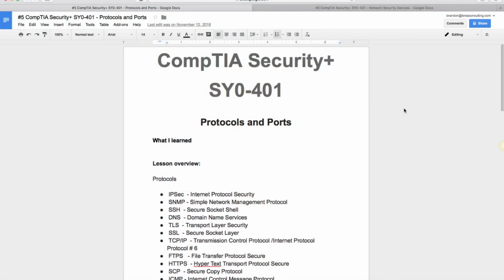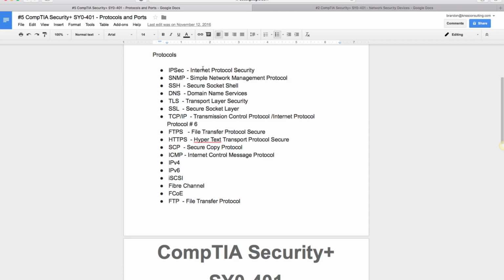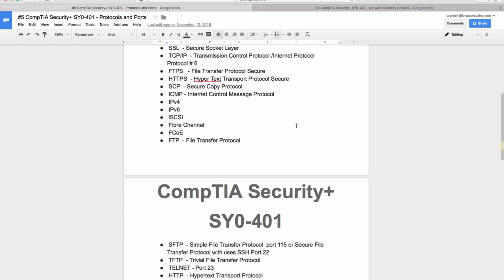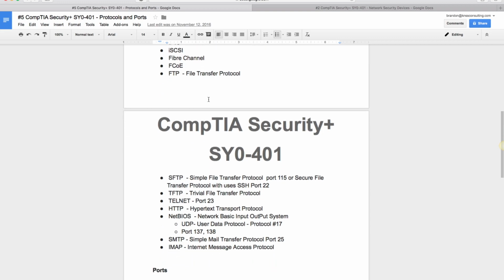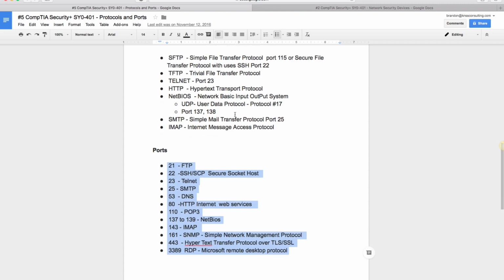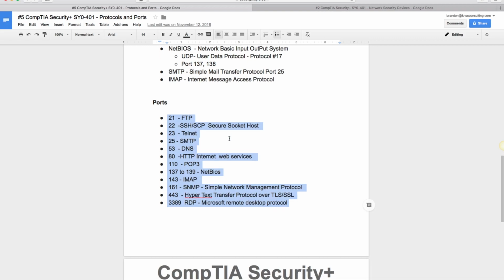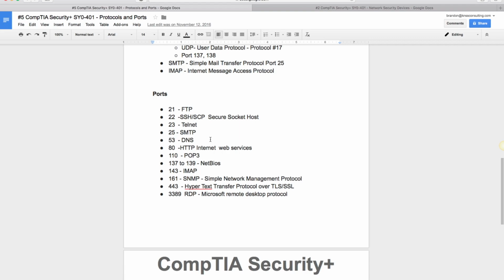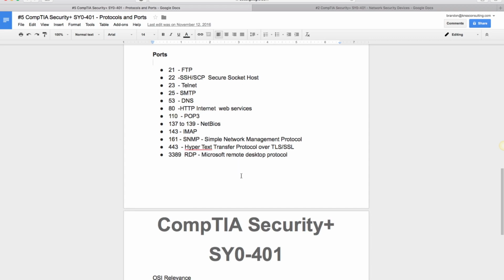TCP IP Protocols, Ports and OSI Model | DailyCyber 111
In today’s DailyCyber 111, I have to memorize all the TCP/IP Ports and the OSI Model and variations of the OSI model, original, TCP/IP and Hybrid.